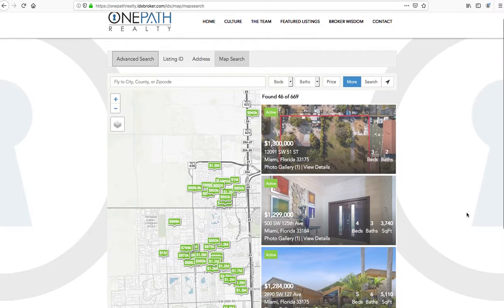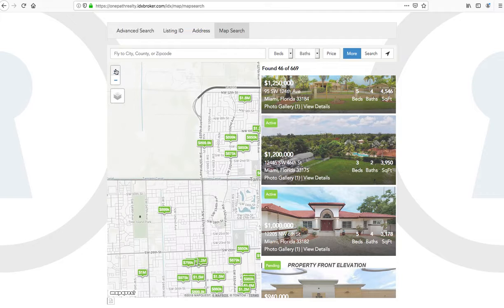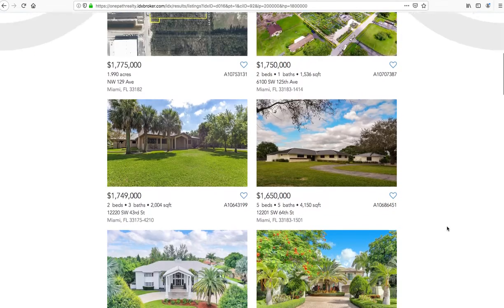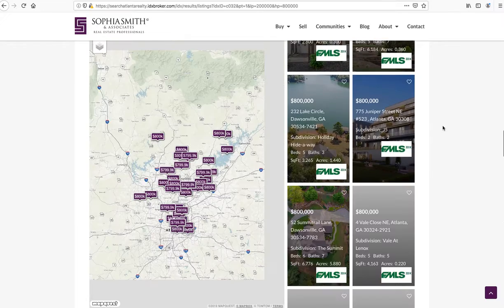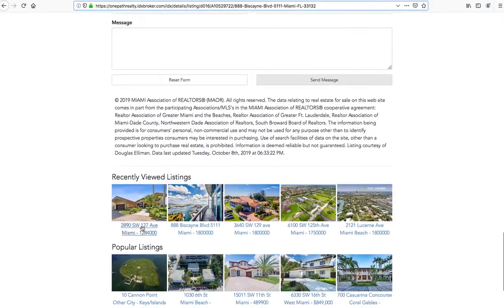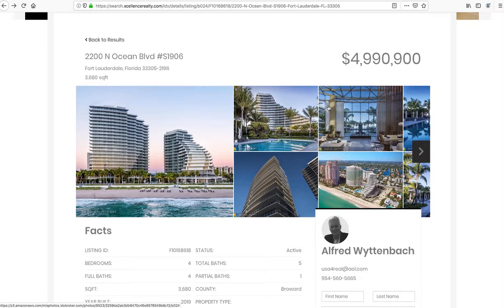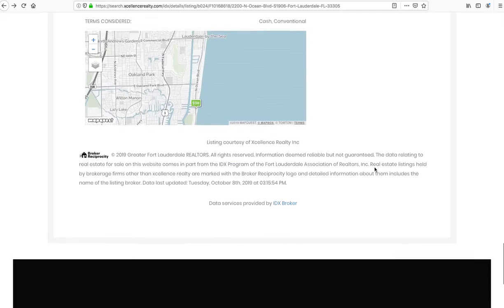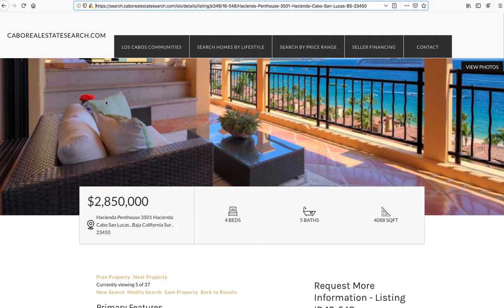Premium IDX Templates from RealtyCandy Free for IDX Broker clients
We work closely with IDX Broker and if we are your IDX developer then you automatically get all of these tools at no charge.